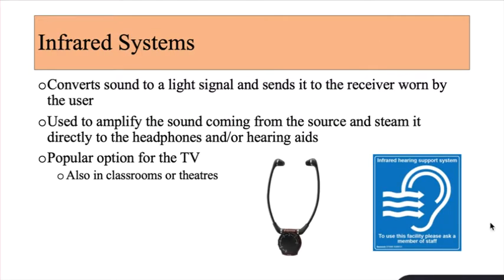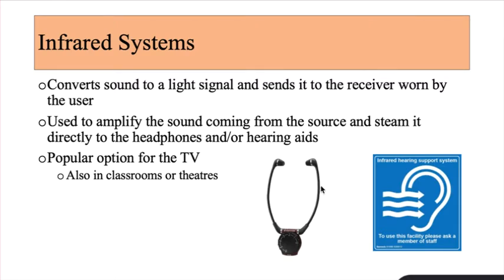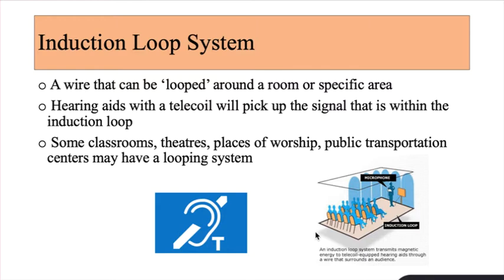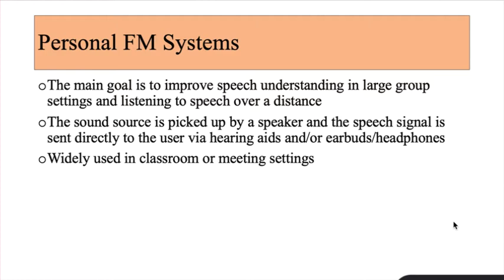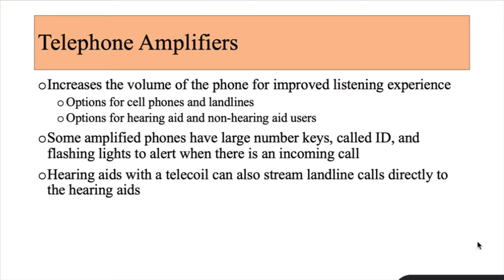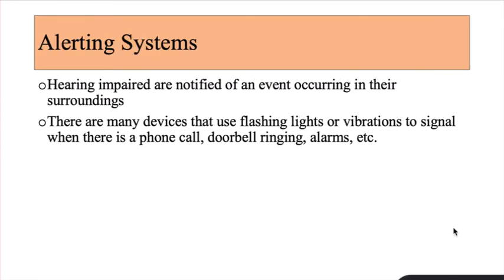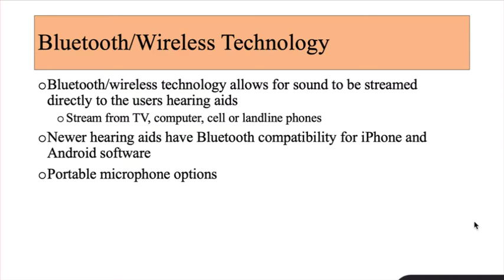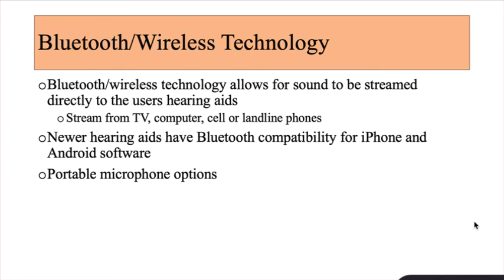Assistive Listening Devices | Department of Speech & Hearing Science at Illinois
Melanie Flores, a doctor of audiology student at Illinois, teaches you about assistive listening devices.

Follow the College of Applied Health Sciences on social media!